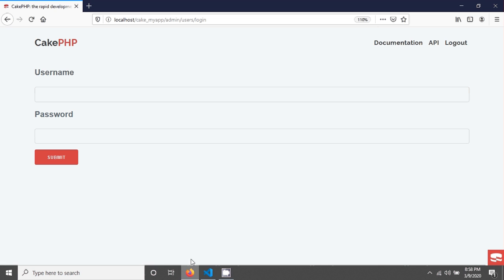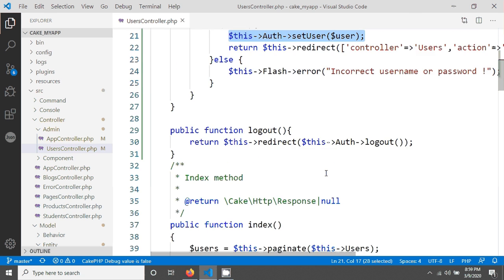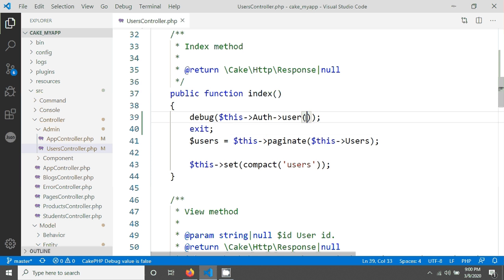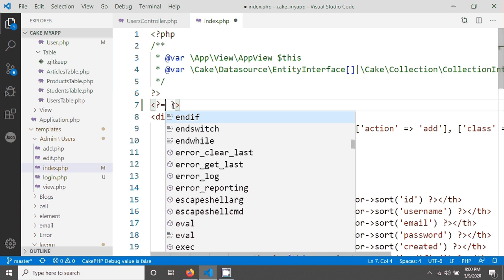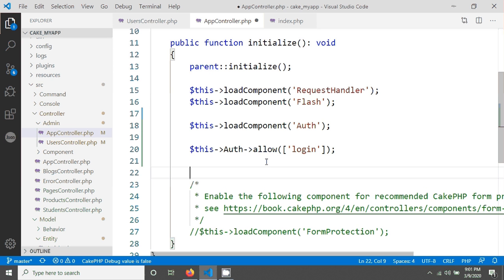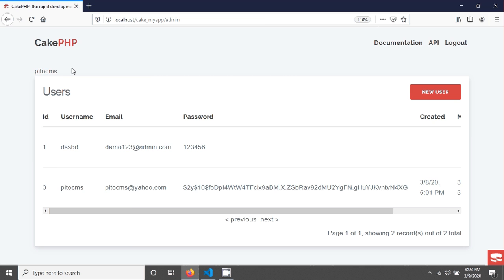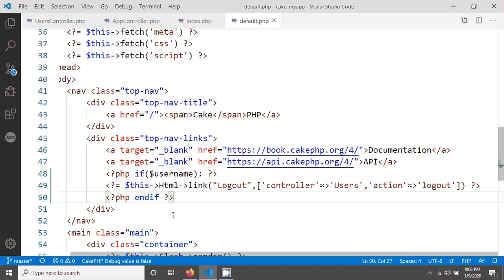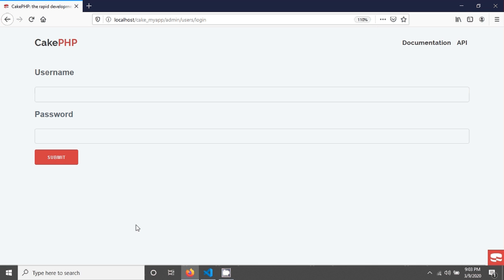CakePHP 4 Hide logout link after logout(19).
This cakephp version 4 tutorial on Hide logout link after logout.